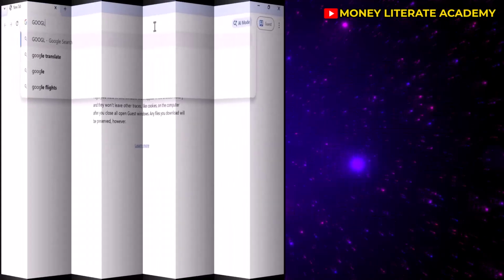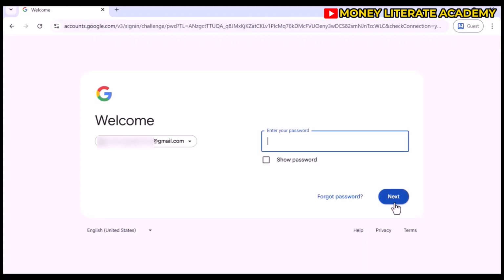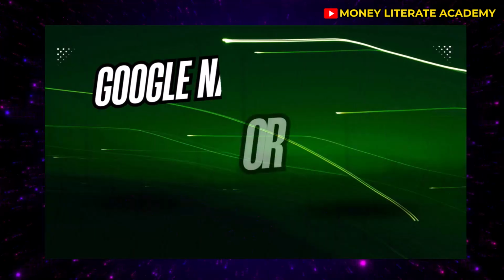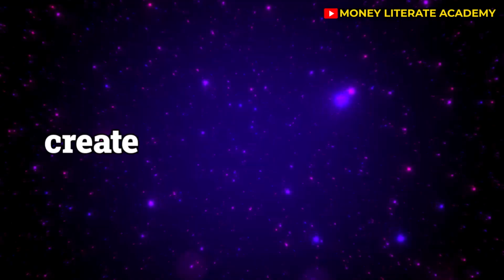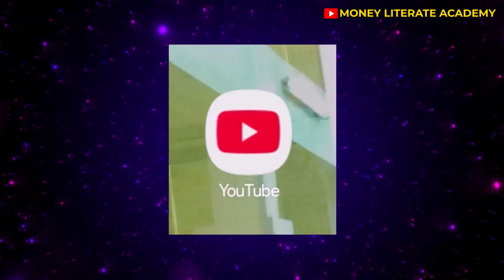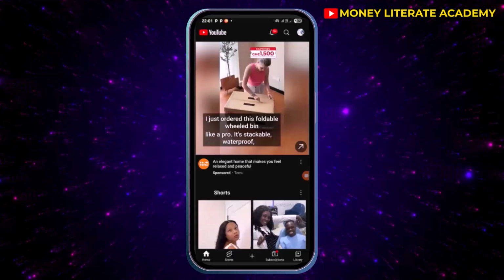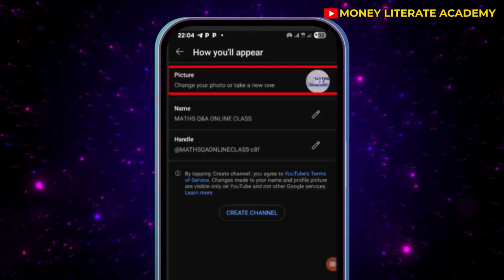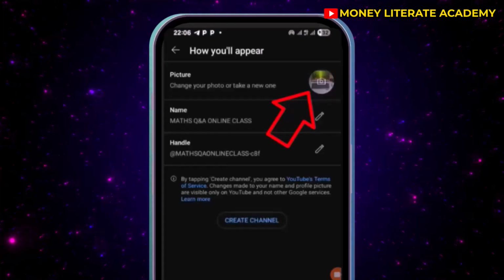HOW TO CREATE YOUTUBE CHANNEL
This is a step by step tutorial on how to create a youtube channel.

JOIN OUR VIP CLASS NOW
YOUTUBE VIP CLASS